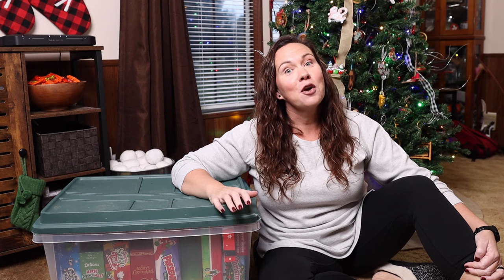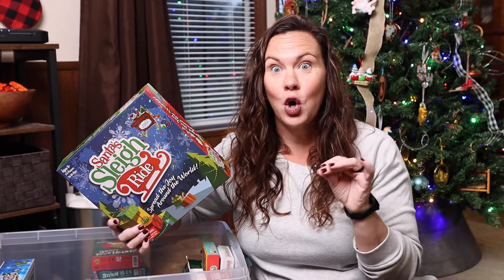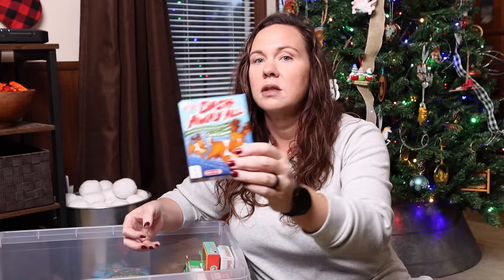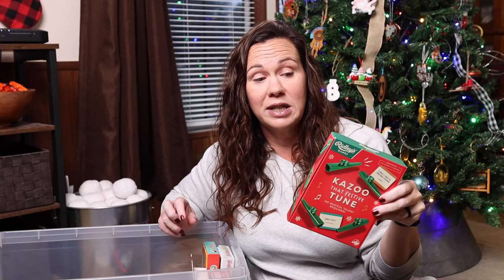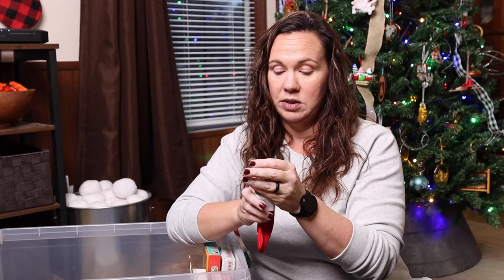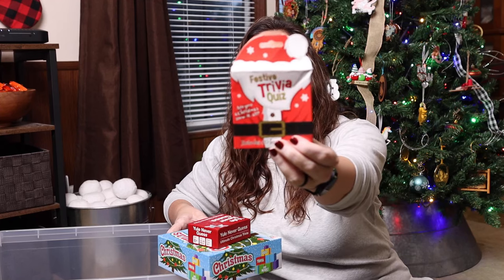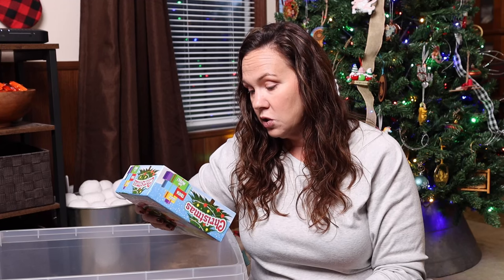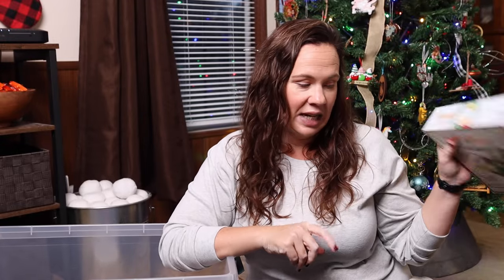30+ Christmas Games | Gameschool Your Way Through the Holidays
Looking for games to play with your family this holiday season to add a little Christmas spirit? You’re in luck! I am sharing some of our Christmas favorites for your family game nights this December.

Link to ALL the Christmas Games: